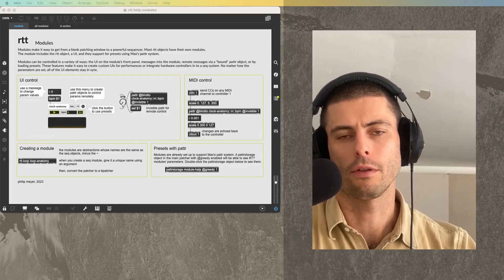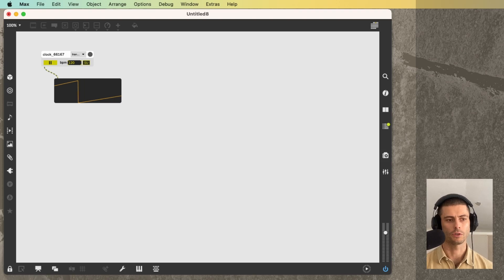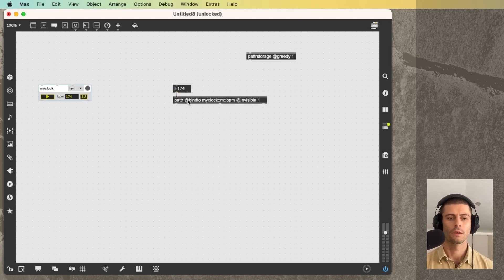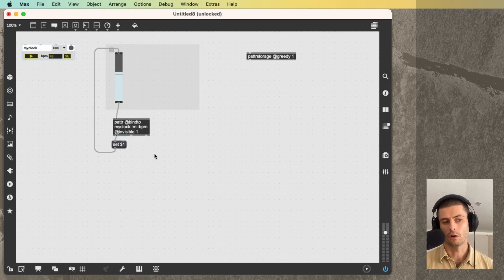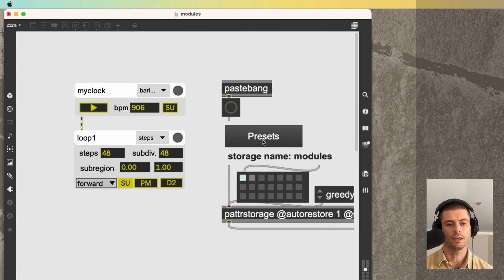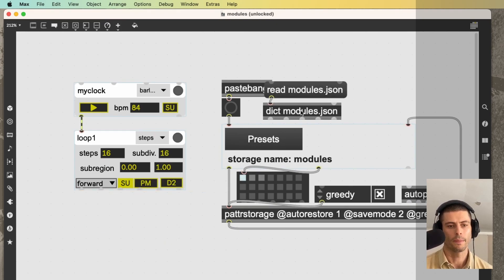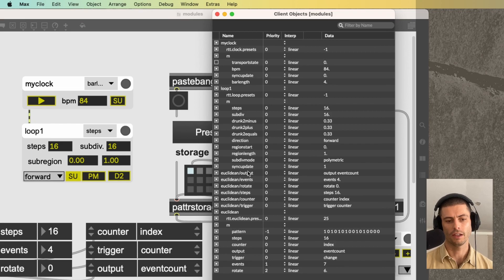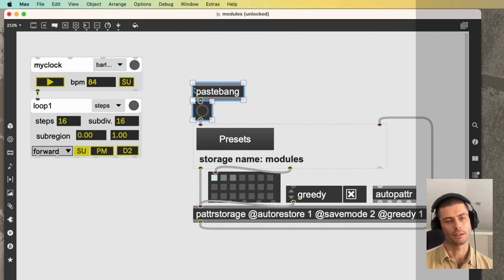Patching Quickly and Creatively: Modules in the Rhythm and Time Toolkit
This video dives into RTT Modules, which are special patches that make for fun and creative patching with RTT. Each module includes an RTT object, a UI and full support for presets using Max’s pattr system. This video has all the information you need to start using modules. There’s also a lot of bonus information about the pattr system!

To get RTT go to the Package Manager in Max and search for Rhythm and Time Toolkit

Join me and other RTT users in the Rhizomic Sequencing Discord Server

TOC

00:00 What and Why
01:40 RTT Help Patches
02:20 Creating a module
03:08 Pattr integration
04:12 Name your modules!!
05:11 Sending messages to modules
05:37 Remote control with invisible pattrs
07:57 Remote control with MIRA
10:14 Storing presets/scenes with pattrstorage
12:18 Saving presets to JSON file
13:18 Benefits of rtt.pattrhelper snippet
15:03 Module-level presets
16:48 When to use modules (vs snippets)
19:47 Package update coming
20:16 Plug